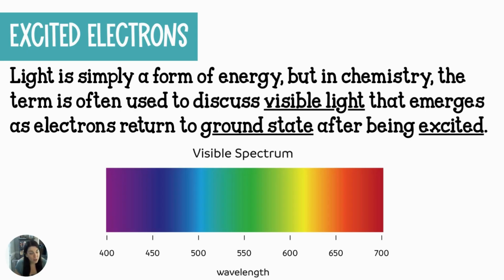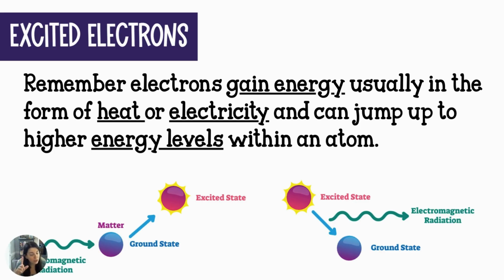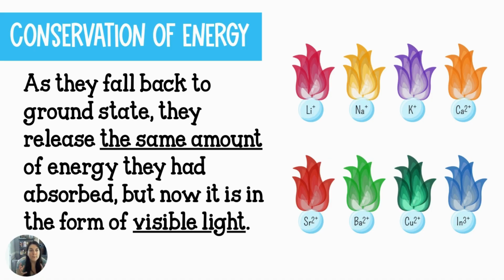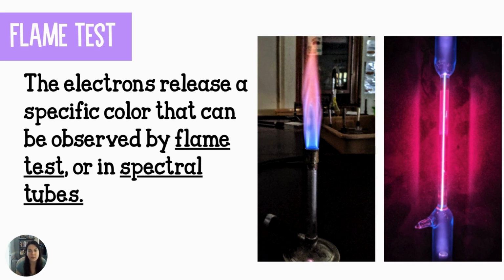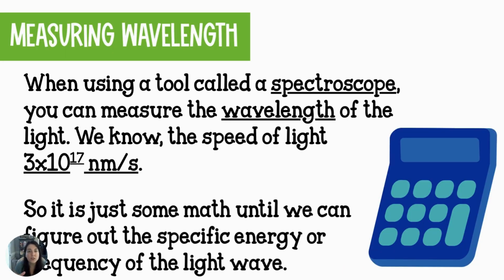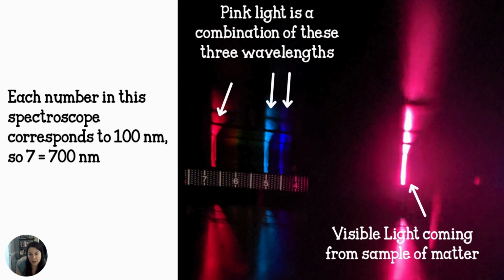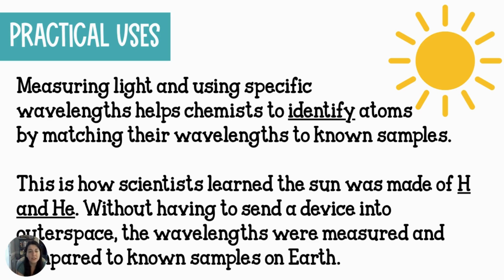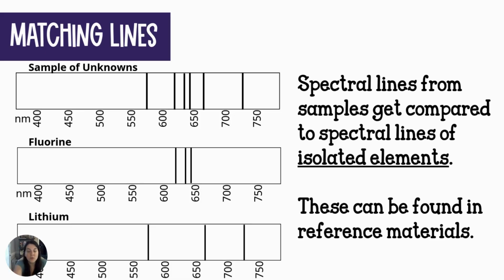Spectroscopy and Measuring Wavelengths of Light in Chemistry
Unit 2B: Light
Lesson 2: The Electromagnetic Spectrum

What is the electromagnetic spectrum? How are the waves different from each other? Learn this before learning more about light in chemistry!